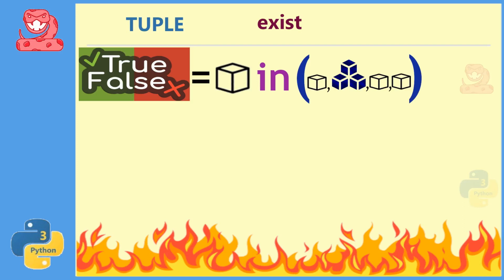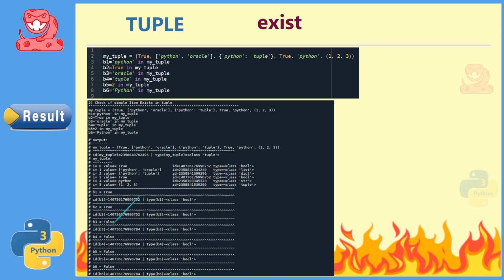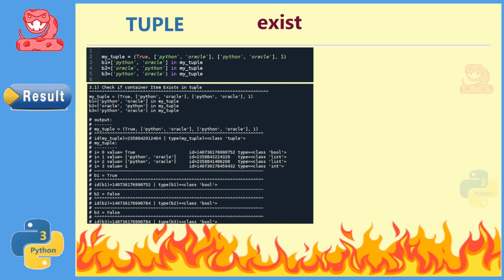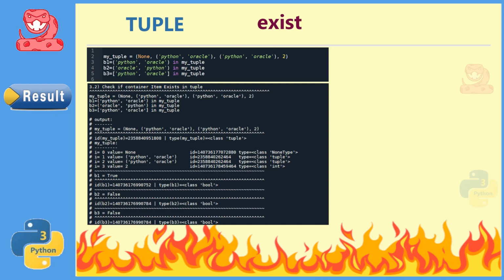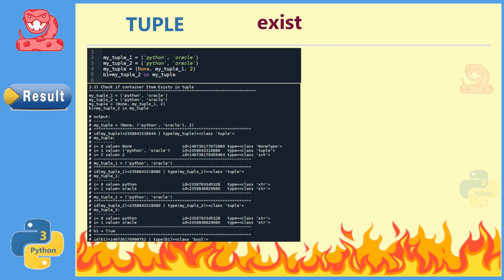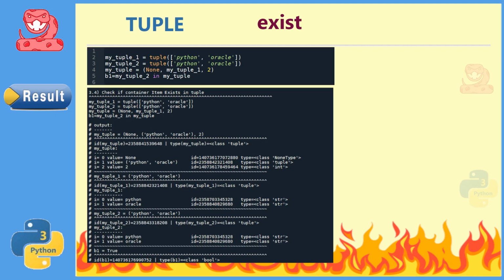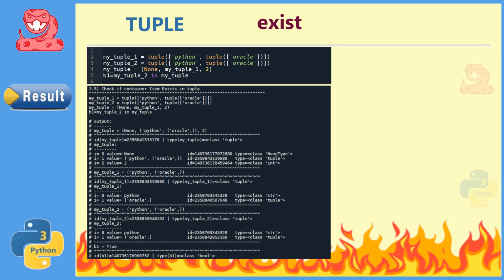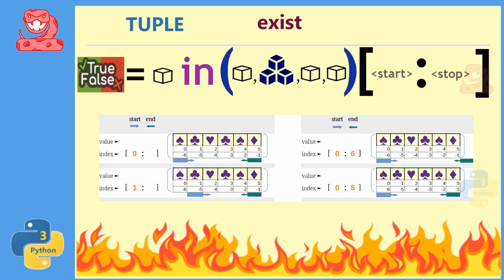Python TUPLE. Check if Item Exists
Let's consider
1) Check if Item Exists in empty tuple
2) Check if simple Item Exists in tuple
3) Check if container Item Exists in tuple
4) Check if Item Exists in range of tuple